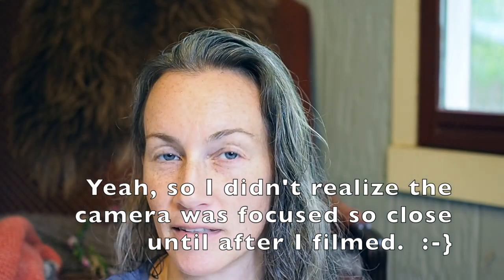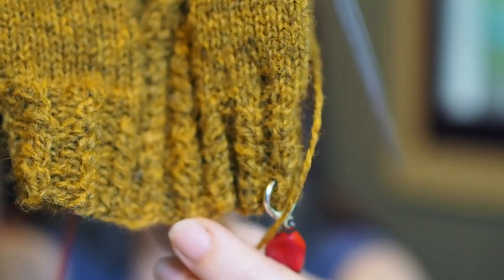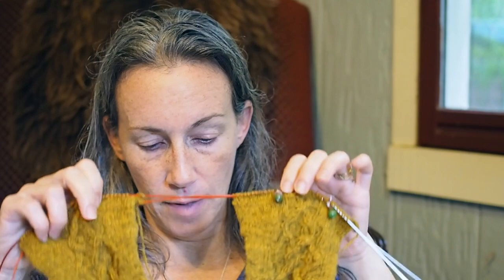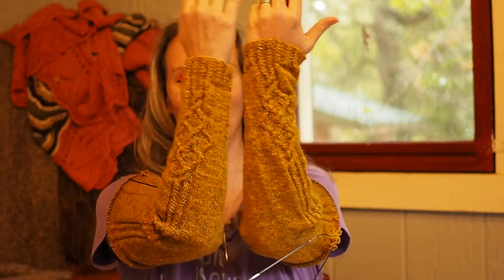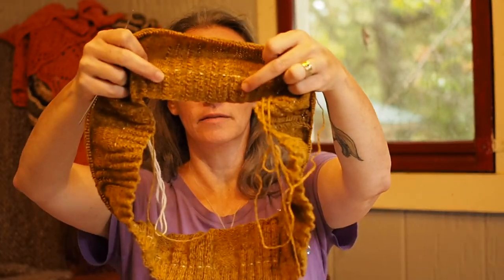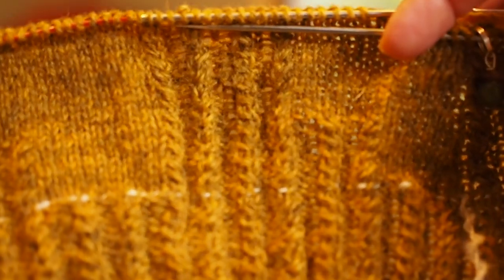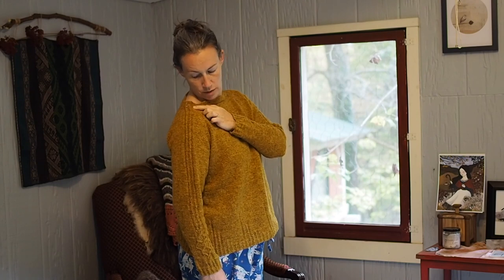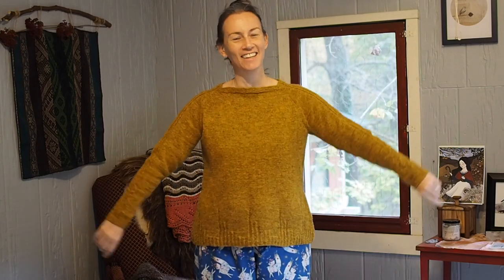My Knit To Fit Sweater - Ninja Chickens Designs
Thank you for joining me as I walk through the process of creating a sweater to fit my own body measurements.  I hope you find it helpful!

*Grab your cuppa, your knitting, and sit for a spell! *

Come and play at the Ninja Chickens Ravelry group